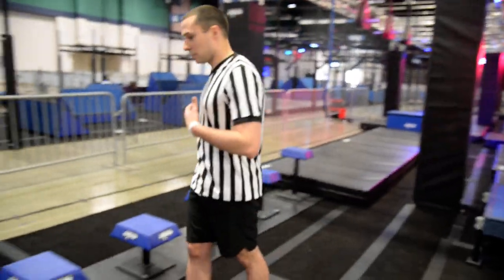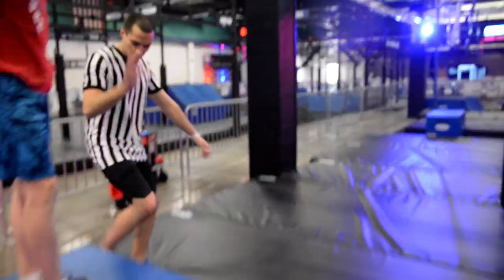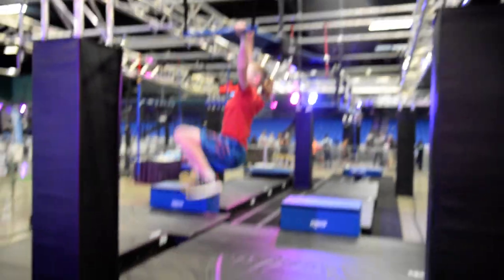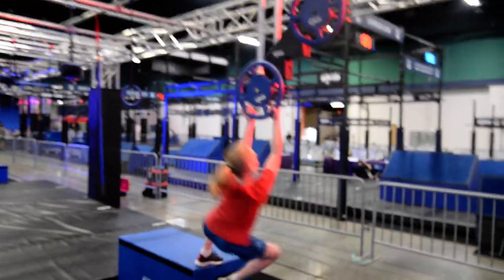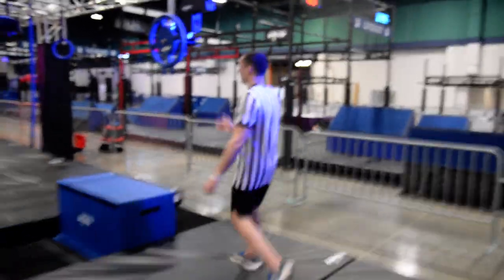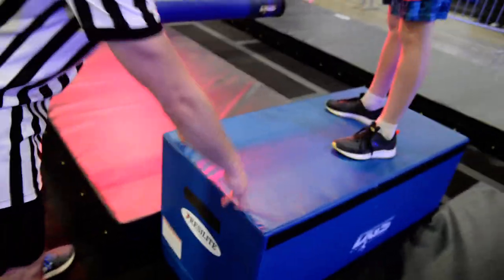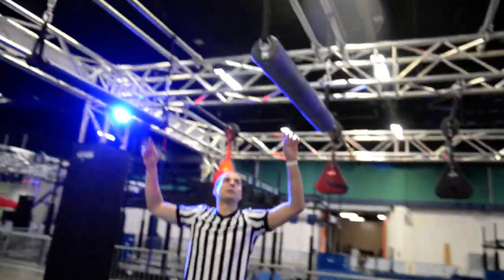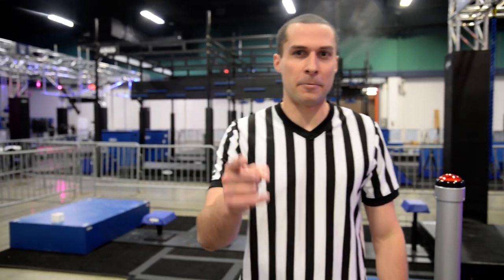Worlds Mature Kids Stage 1 Rules